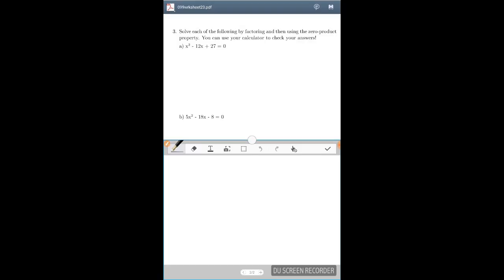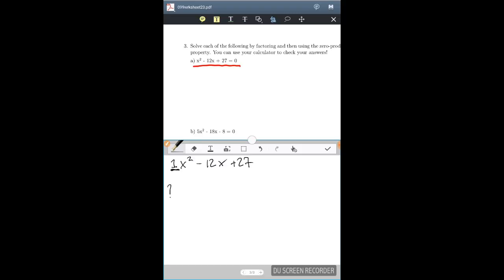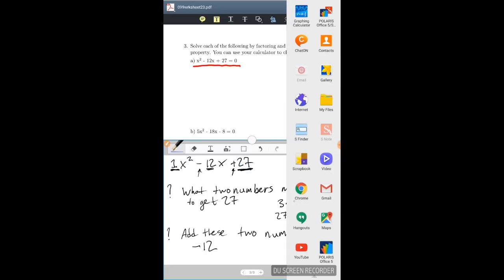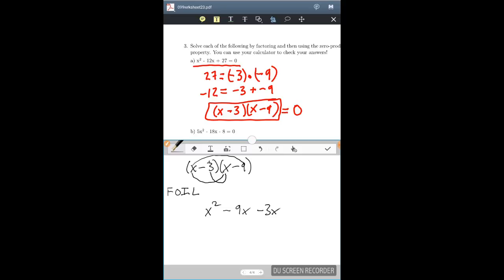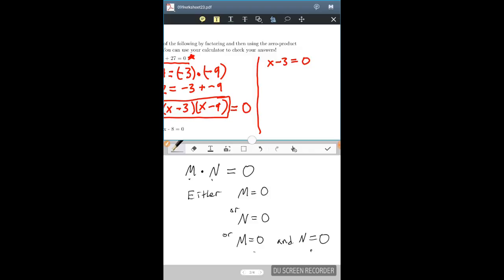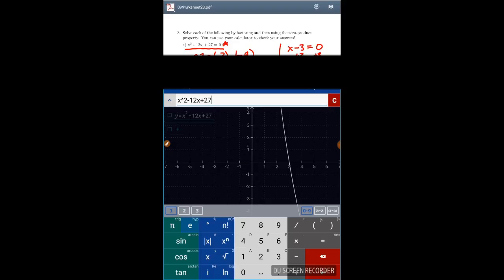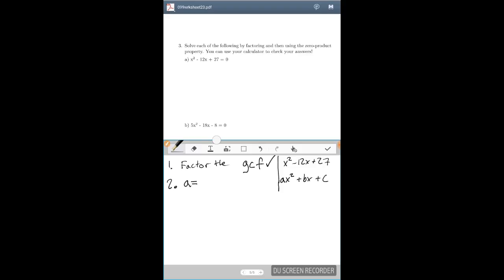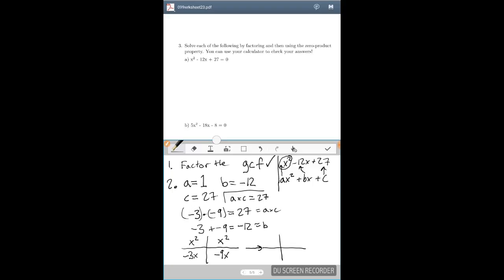Factoring - Math 099 Worksheet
Here we do an example from our worksheet.